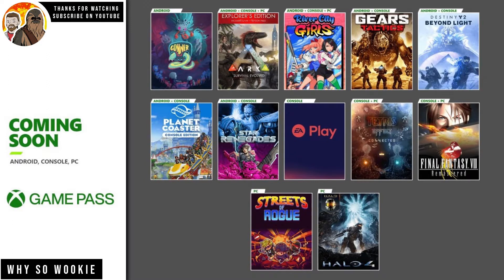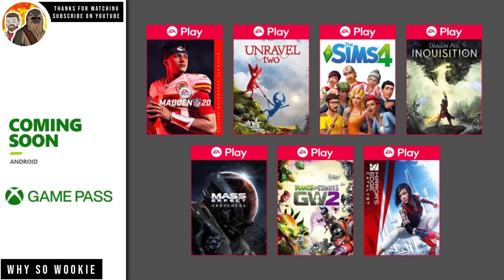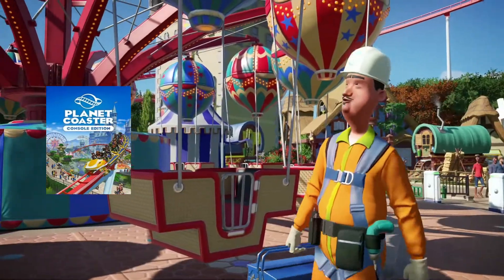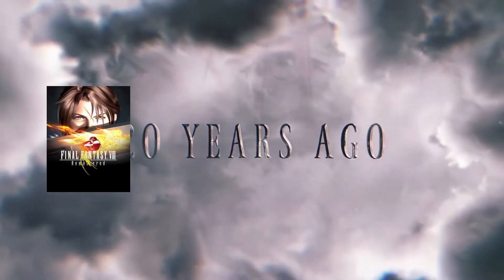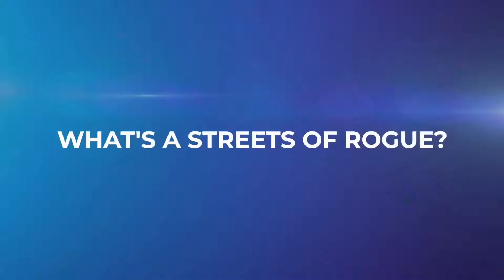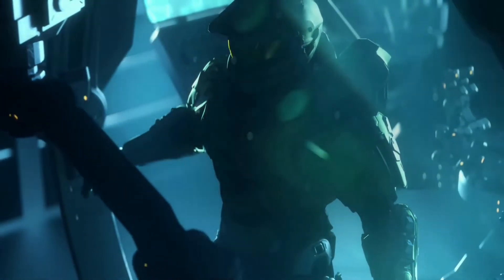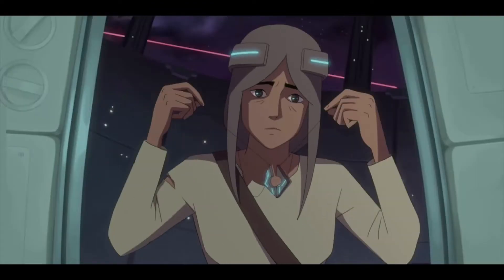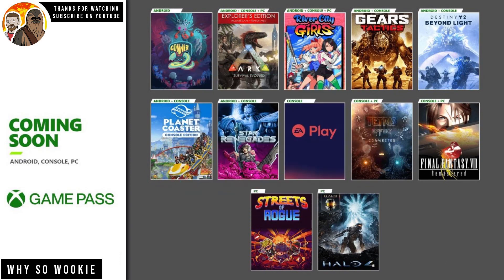NEW GAME PASS UPDATE NOVEMBER 9TH - 17TH 2020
In this video we take a look at all the games being added to Game Pass from 9th - 17th of November aswell as some decent member perks. Let me know which games you will be playing this month?

XBOX - Why So Wookie